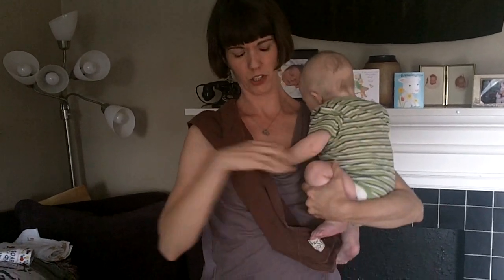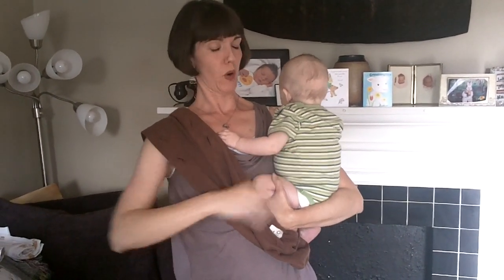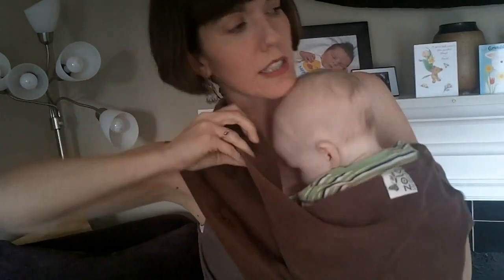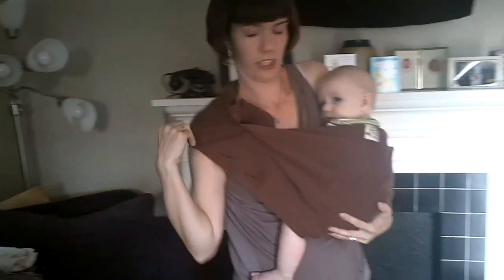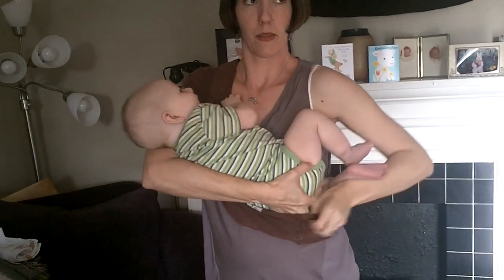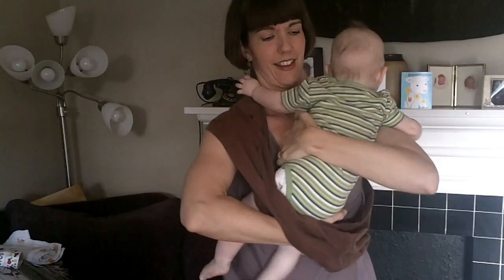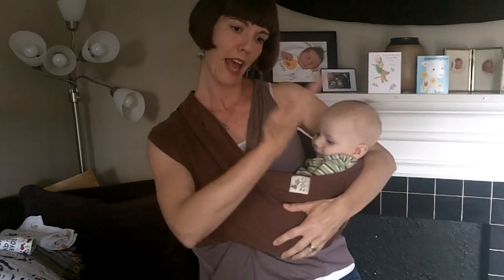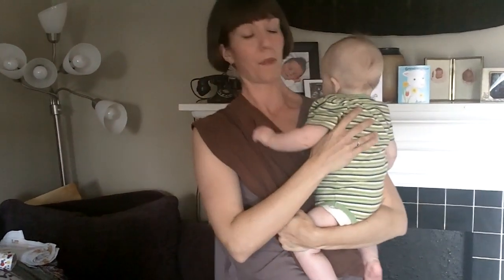Natural Mom Baby Wearing Demo: Pouch Sling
Tulsa Kids columnist and blogger Holly Wall, a.k.a. Natural Mom, has created a series of baby-wearing demonstration videos. This one, the fourth in the series, shows how to use a pouch sling.